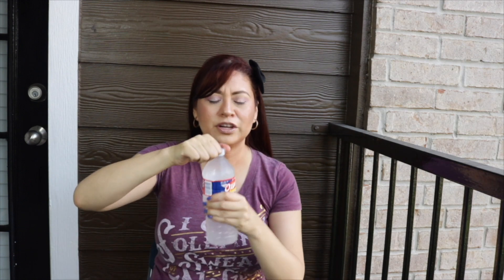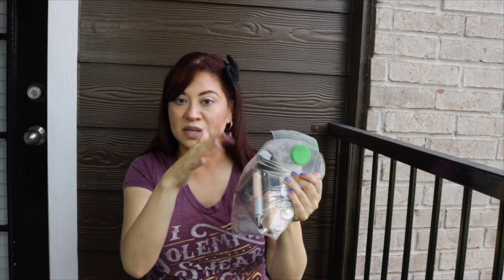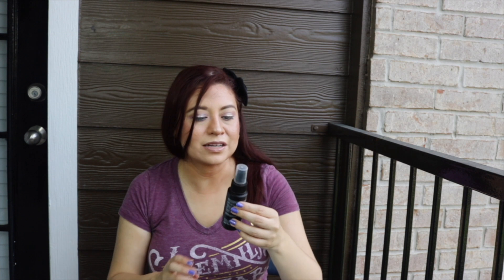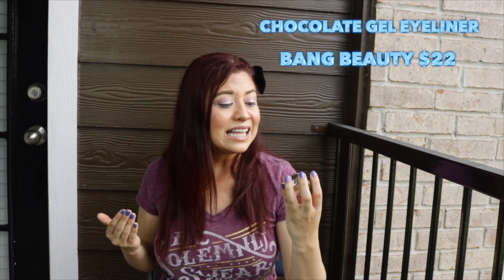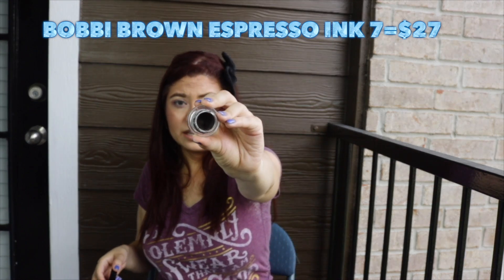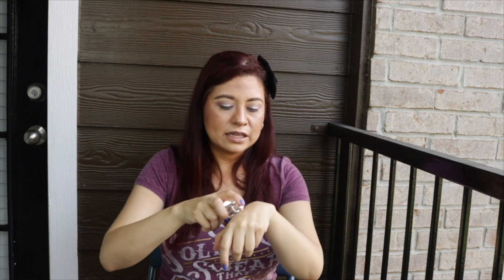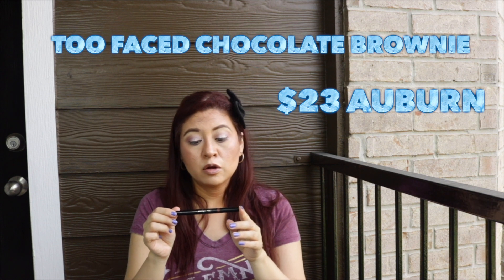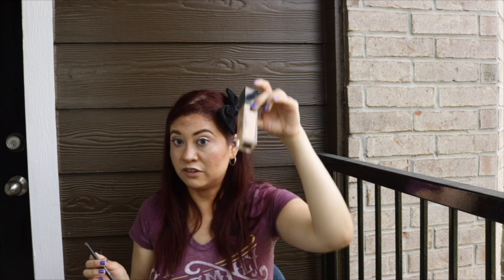PRODUCT EMPTIES/ MAY SKINCARE TO MAKEUP PRODUCT REVIEW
Hello Everyone  thank you so much for coming and joining me not only on my Channel but on my journey to being an upcoming artist! It is such an honor to get to share all my talents with you and create long lasting friendships and getting to know and communicate with all of you. My channel will consist of my talent-singing/acting/modeling/dancing and of course anything about beauty, even though I admit I am obsessed with makeup I believe no matter who you are man or woman you are beautiful no matter what you look like and any talent you have its what makes you unique and that alone fascinates me!

My Dream Goal in life:
-Snap Chat: Enidbluesinger

PRODUCTS MENTIONED:
- Briogeo Conditioner
-Fresh Rose Facial Toner
-Bodyographypro Brush cleaner
-Sephora Dry clean brush cleaner
-Head & Shoulders Scalp detoxifying pre-wash mask
-Belif True Cream Aqua Bomb
-Chocolate Gel Eye liner "Bang Beauty"
-TooFaced love flush : love hangover
-Bobbi Brown Espresso Ink 7
-Milk Makeup Matcha Toner
-Tarte Shape Tape Hydrating foundation=Light-medium sand
-Marc Jacobs Coconut Primer
-Mannakadar-Bloom volumizing mascara
-First Aid Hello fab bendy avocado concealer=fair
-Nars natural radiant foundation=Patagonia
-Too faced chocolate Brownie pencil=Auburn
-Wander Beauty micro brow pencil